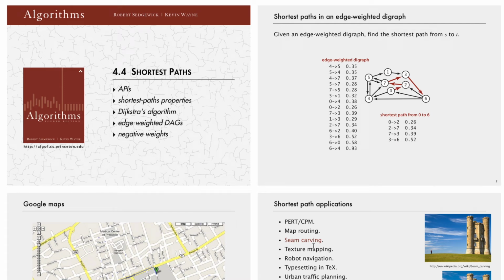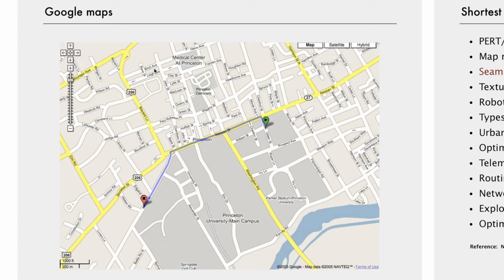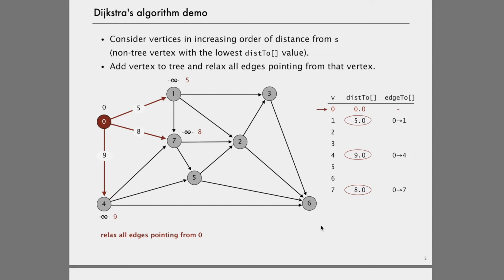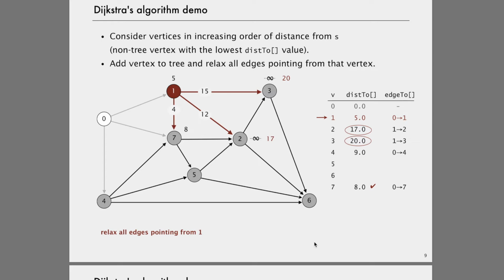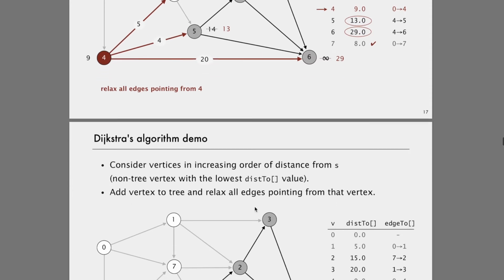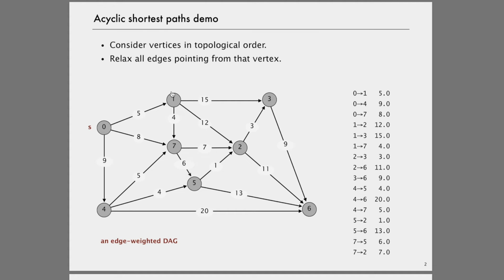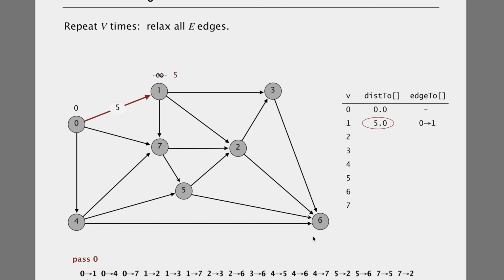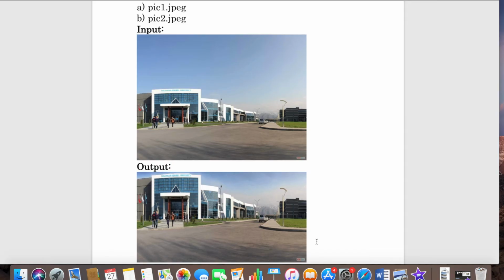Algorithms – II Shortest Paths